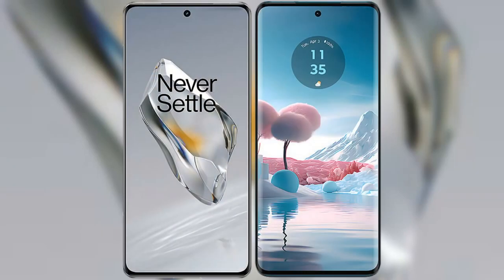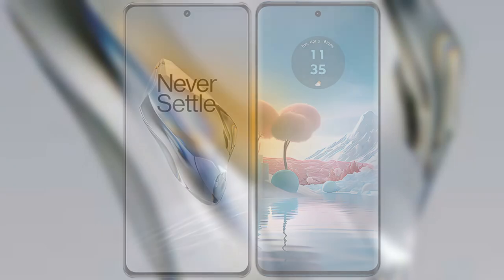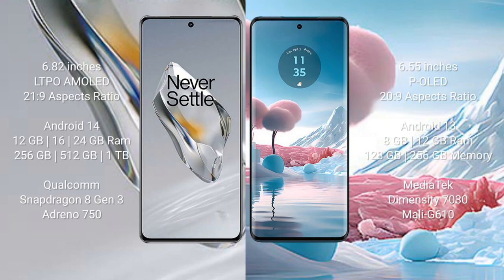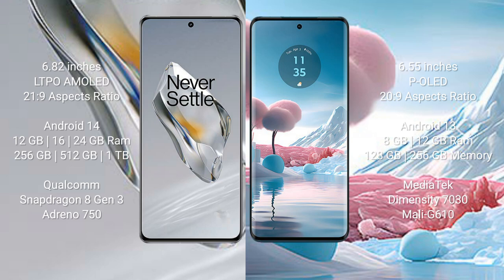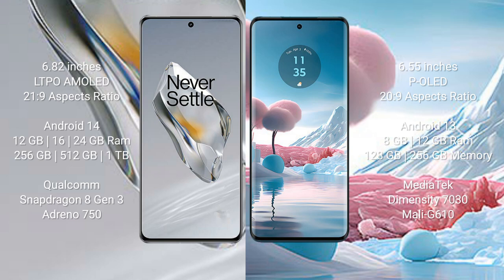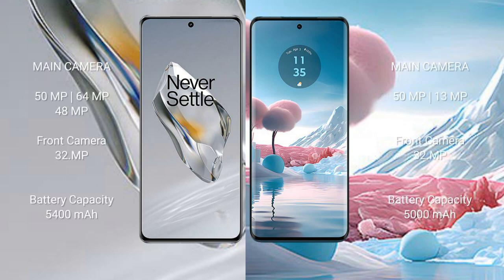OnePlus 12 vs Motorola Edge 40 Neo Review